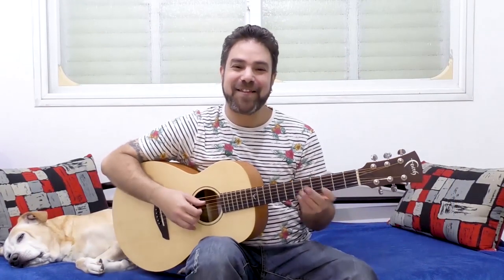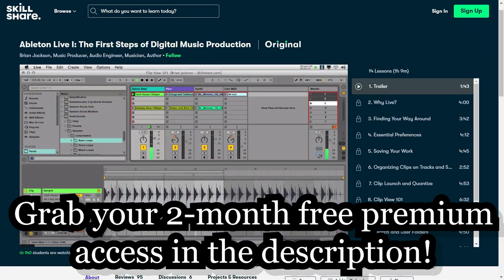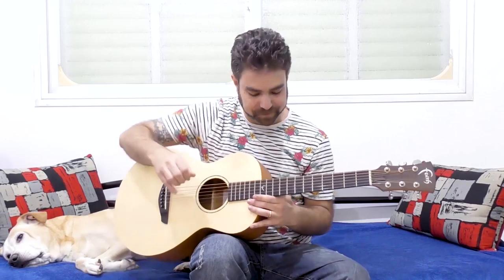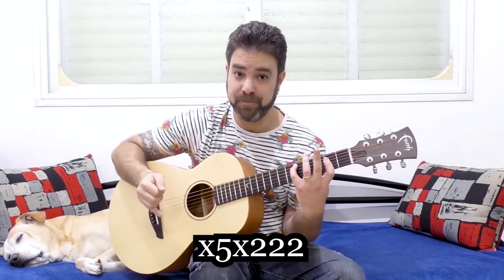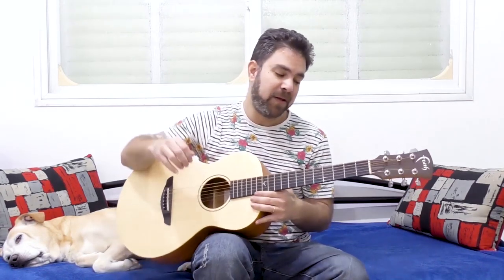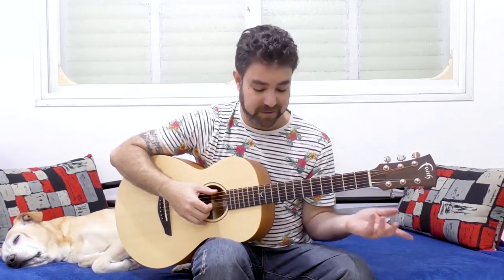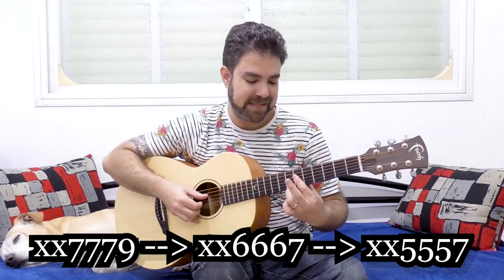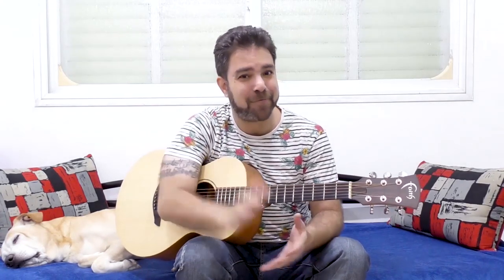Two More Fingerstyle CHORD SOLO Licks (Awesome Chops) -- Guitar Lesson w/ TAB